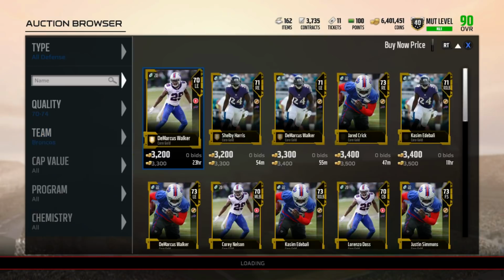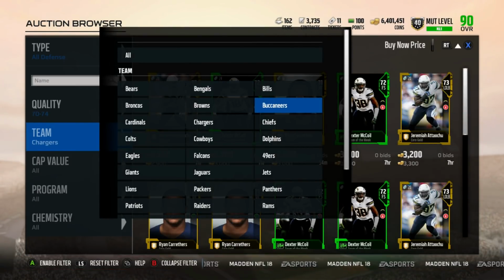HOW MUCH WOULD I SPEND ON ONE SINGLE CARD IN MUT 18??| MADDEN 18 ULTIMATE TEAM SNIPING SERIES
Current G.O.A.T List:

➤ natedoggwilbur
➤ Ryan The Snatcher
➤ Cain Mack
➤ Royce Martin
➤ Adam
➤ PJ SASKODFFDDF
➤ Alfred